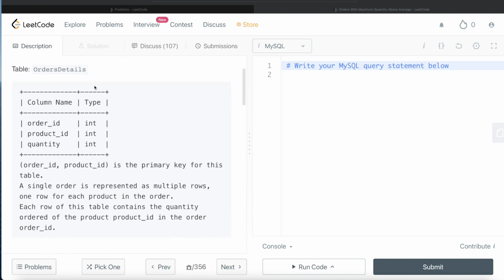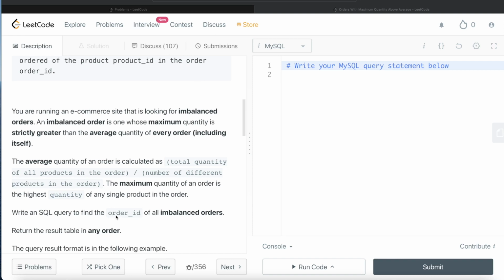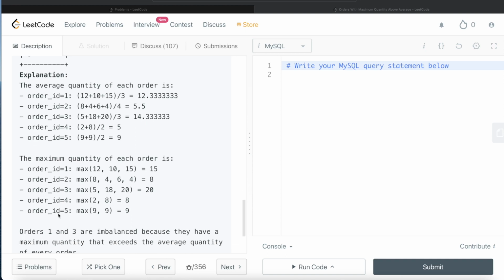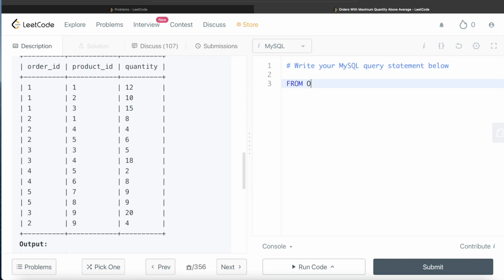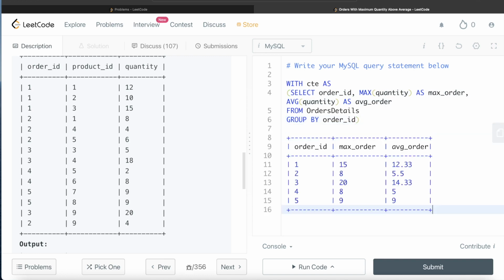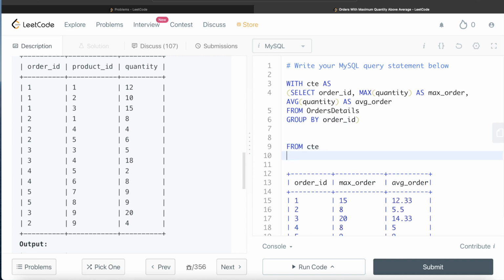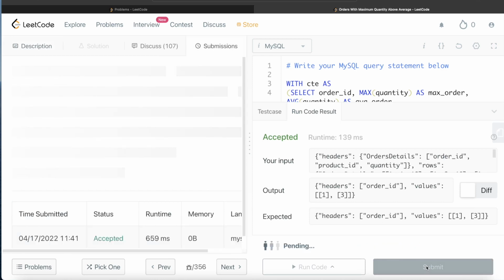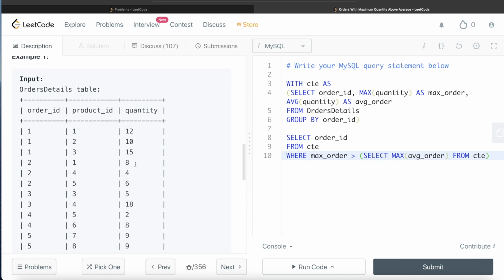LeetCode Medium 1867 Interview SQL Question with Detailed Explanation